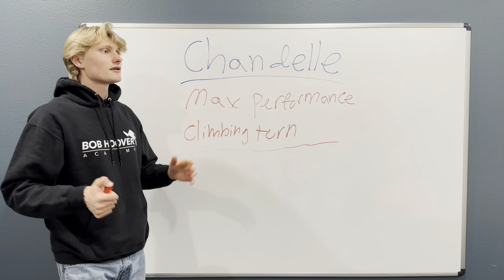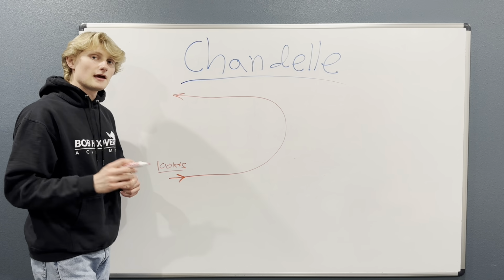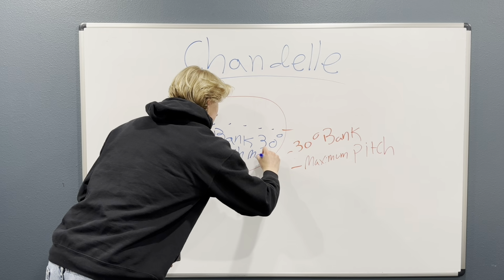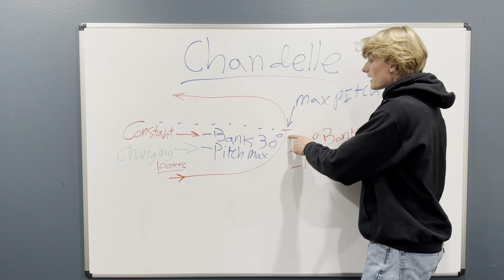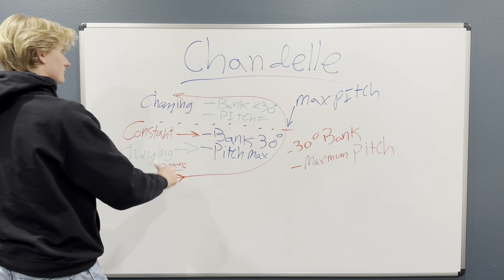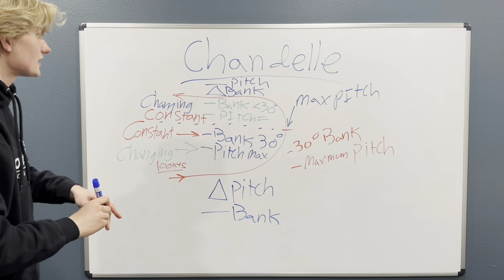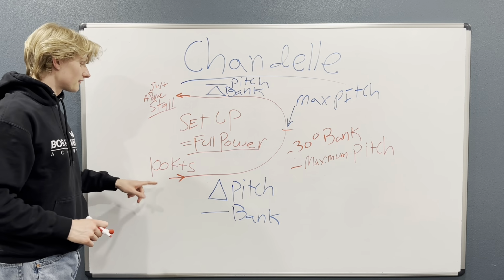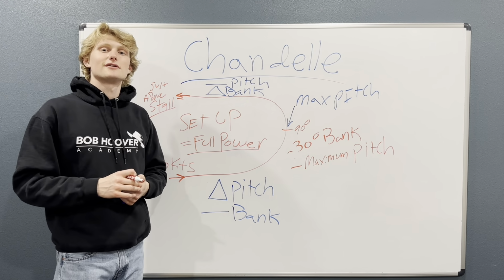A Pilot's Advice: What is a commercial chandelle?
Hello everyone! This video describes the key information regarding commercial chandelle. I go into depth on what the concepts are, how they work, and why it matters. Remember, mistakes are a part of training. No one is perfect at first. Strive to be safe, not perfect.

Stay cool, have fun, and fly safe!